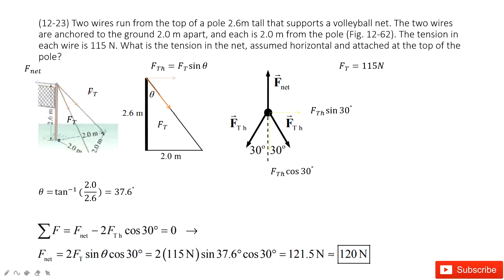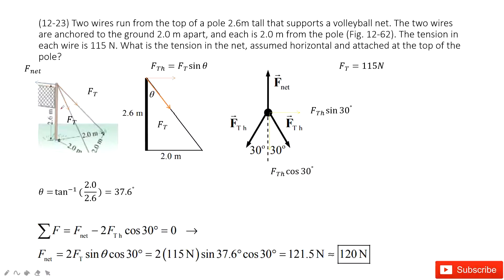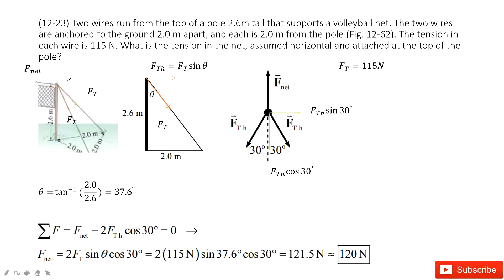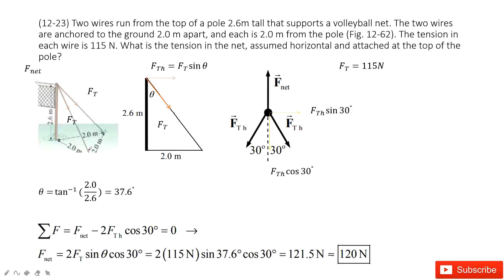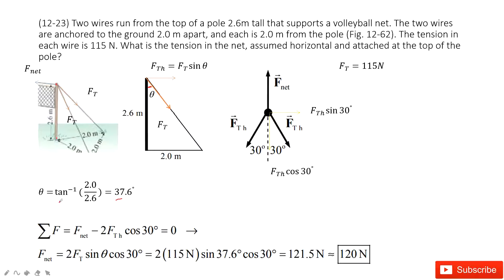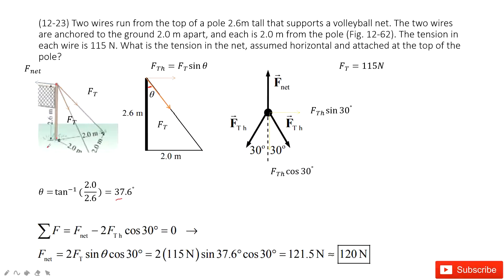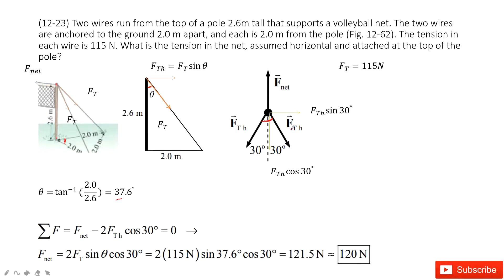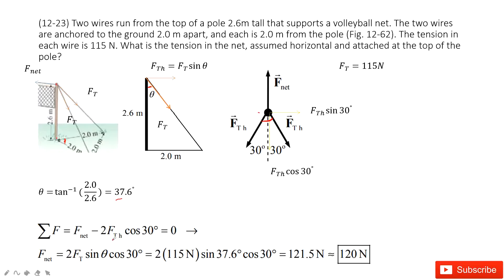(12-23) Two wires run from the top of a pole 2.6m tall that supports a volleyball net. The two wires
(12-23) Two wires run from the top of a pole 2.6m tall that supports a volleyball net. The two wires are anchored to the ground 2.0 m apart, and each is 2.0 m from the pole (Fig. 12-62). The tension in each wire is 115 N. What is the tension in the net, assumed horizontal and attached at the top of the pole?